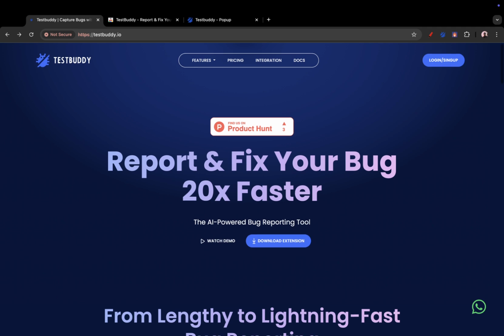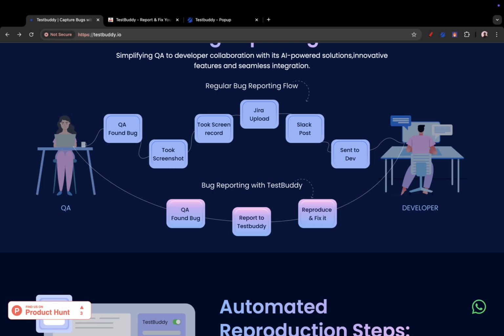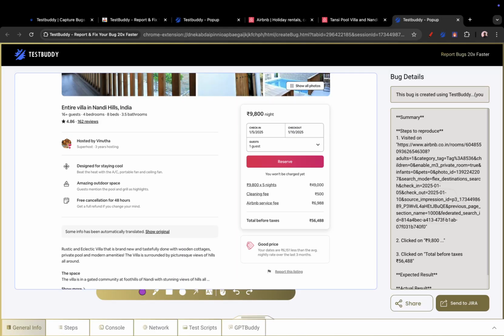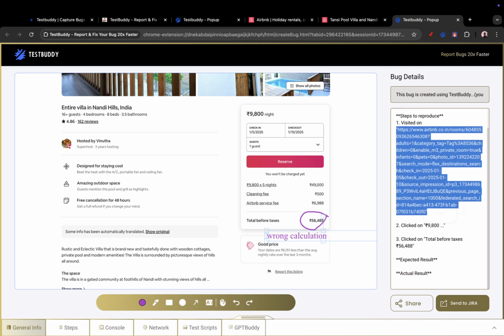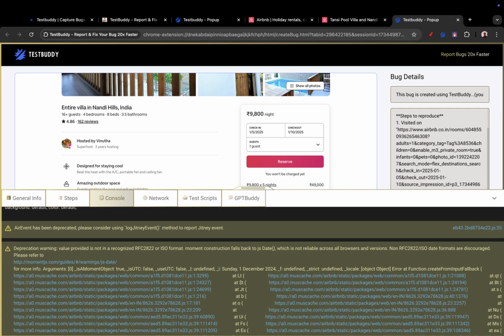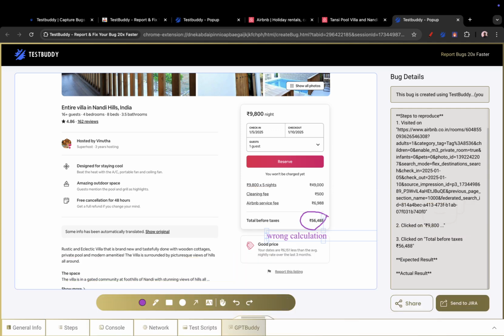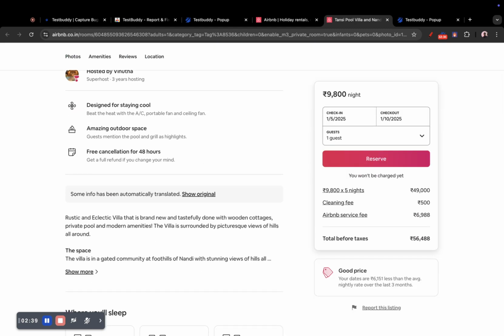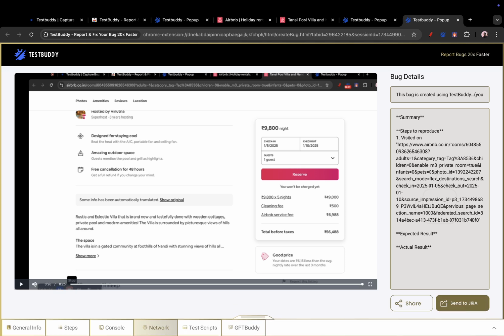TestBuddy: Revolutionizing Bug Reporting and Debugging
Discover how TestBuddy streamlines bug reporting with powerful features like screenshots, screen recording, instant replay, AI Debugger, and seamless integrations with JIRA, ClickUp, Azure DevOps, GitHub, and GitLab. Elevate your testing process today!